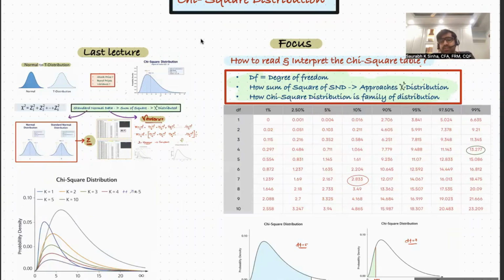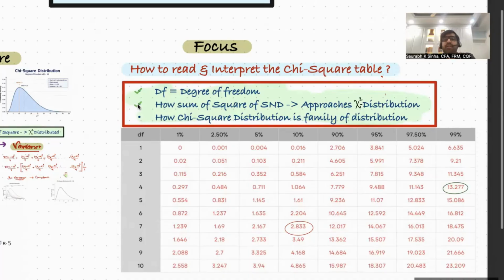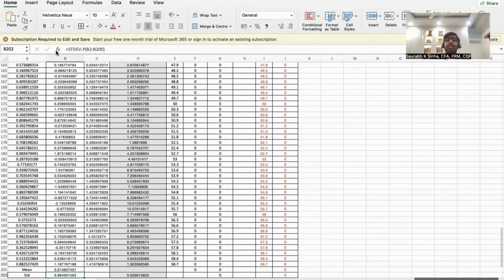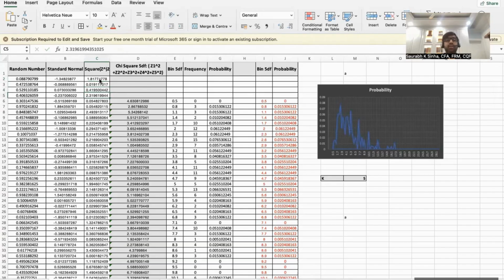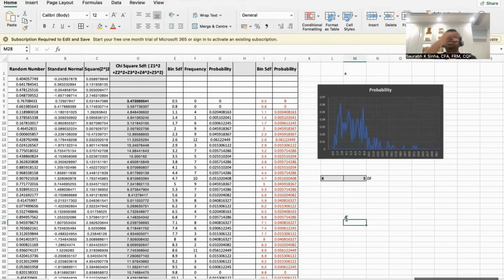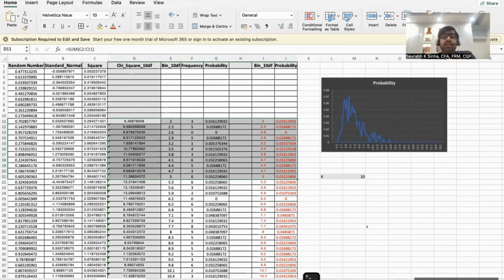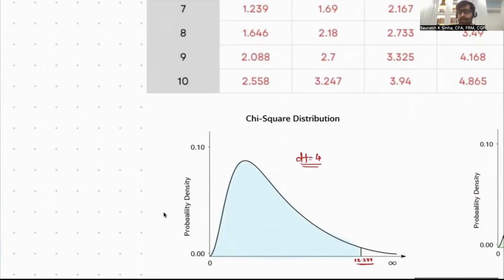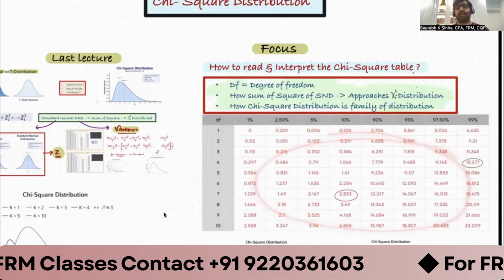Navigating the Chi-Square Table | Understanding Degrees of Freedom and Areas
In this continuation of our Chi-Square series, we transition from the theoretical concept of "non-negative" distributions to the practical skill of reading the Chi-Square Table. For CFA and FRM candidates, being able to identify critical values on this table is essential for moving into hypothesis testing for variance.

We dive deep into the unique structure of this table and clarify a common point of confusion: the definition of Degrees of Freedom in the Chi-Square universe.

What You’ll Learn in This Video:

- Chi-Square Table Structure: Learn how to interpret the x-axis points versus the cumulative areas. Unlike the Z-table, the Chi-Square table is often organized by the area to the left or right of a specific point.

- Redefining Degrees of Freedom: Discover why "n-1" isn't the only way to think about degrees of freedom. In Chi-Square, it specifically refers to the number of independent squared standard normal variables being summed.

- The Visual Interpretation: We walk through an example where a degree of freedom of 7 and an x-axis point of 2.833 correlate to a specific 10 percent area in the left tail.

- Right Skewed Logic: Understand how the shape of the distribution changes—becoming more symmetrical as degrees of freedom increase—and how this affects your table reading.

- Preparing for Hypothesis Testing: A preview of how these table values will eventually be used to accept or reject null hypotheses regarding population variance and standard deviation.

Timestamps:
0: Recapping Chi-Square and the Concept of Non-Negative Values
1:15 - Why Normal and T-Distributions Fail for Squared Data
2:40 - Defining Chi-Square: The Sum of Squared Standard Normal Variables
4:10 - Introducing the Chi-Square Table Components
5:50 - The True Meaning of Degrees of Freedom in Chi-Square
8:15 - Step-by-Step Example: Finding Area for DF = 7 and X = 2.833
10:30 - Interpreting Left-Hand Area vs. Right-Hand Area
12:15 - How the Curve Shape Evolves with Higher Degrees of Freedom
13:40 - Summary and Next Steps: Entering the World of F-Distributions